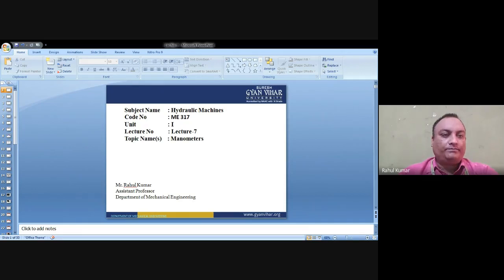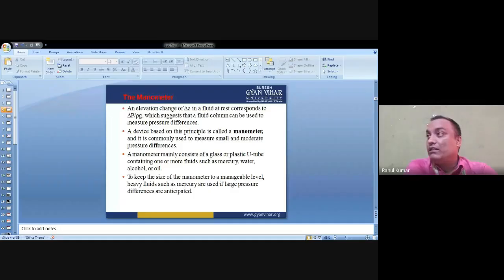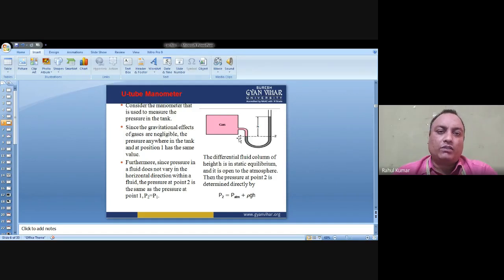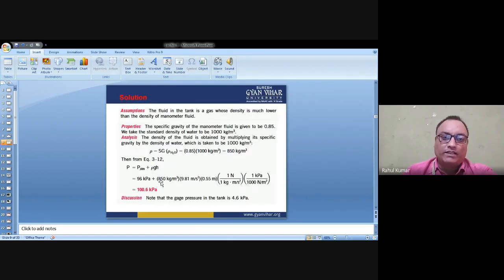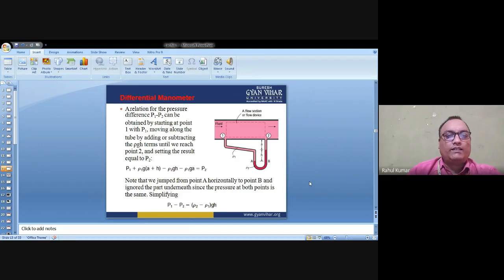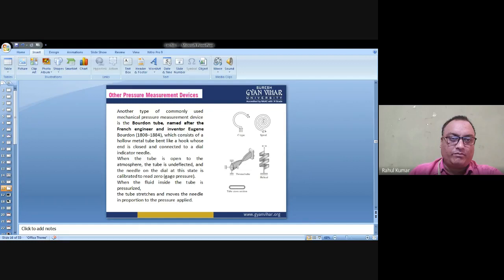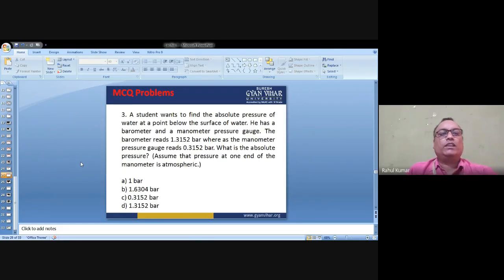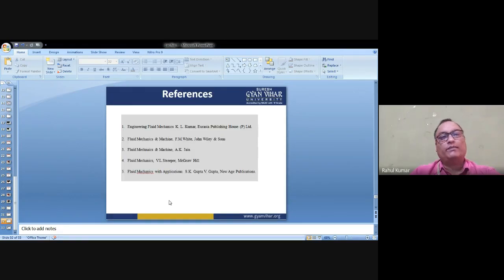Hydraulic Machines (Lecture -7) Manometers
• Description:
One of the earliest pressure measuring instruments is still in wide use today because of its inherent accuracy and simplicity of operation. It's the U-tube manometer, which is a U-shaped glass tube partially filled with liquid. This manometer has no moving parts and requires no calibration. Manometry measurements are functions of gravity and the liquid's density, both physical properties that make the U-tube manometer a NIST standard for accuracy.
The resulting pressure is the difference between forces exerted per unit of surface area of the liquid columns, with pounds per square inch (psi) or newtons per square meter (pascals) as the units. The manometer is so often used to measure pressure that the difference in column heights is also a common unit. This is expressed in inches or centimeters of water or mercury at a specific temperature, which can be changed to standard units of pressure with a conversion table.